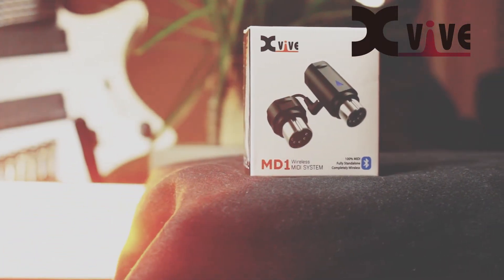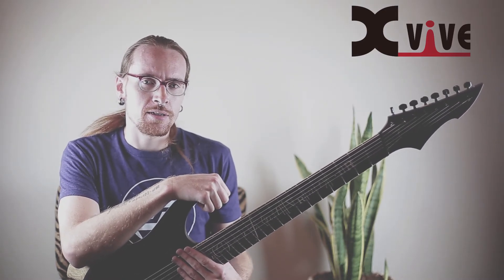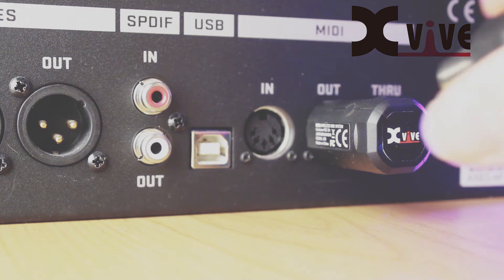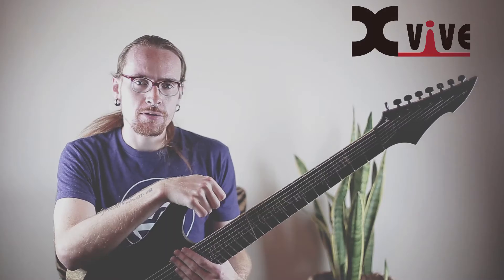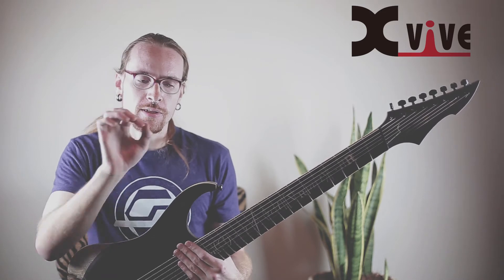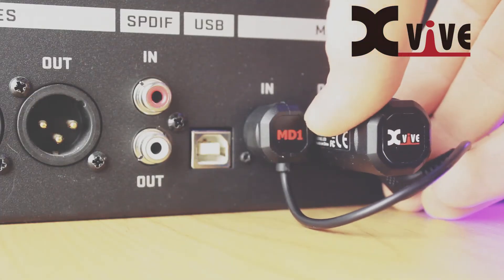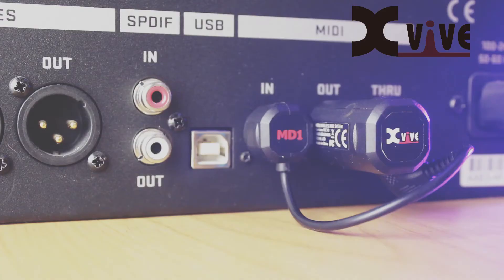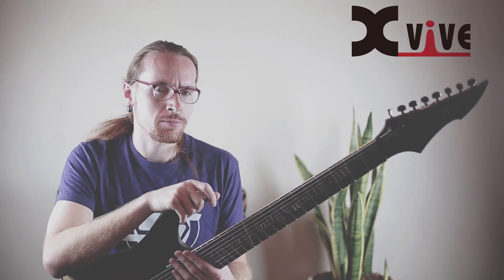XVive MD1 Wireless MIDI System Demo by Dr. Gore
Dr. Gore had the opportunity to check out the MD1 wireless MIDI system from XVive. The MD1 forms a wireless connection over Bluetooth with any device with a MIDI port, allowing for a phone or PC to exchange MIDI data with the device with very low latency.

In this demo, Dr. Gore uses the MD1 to send patch-changing MIDI CC commands to his Axe-FX III processor from his phone, demonstrating the flexibility and ease-of-use of this system.